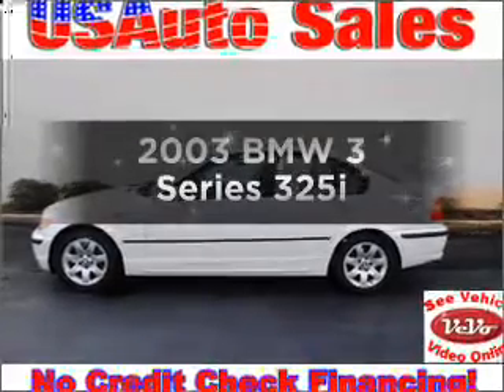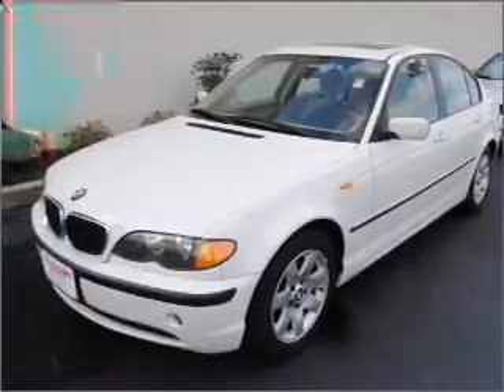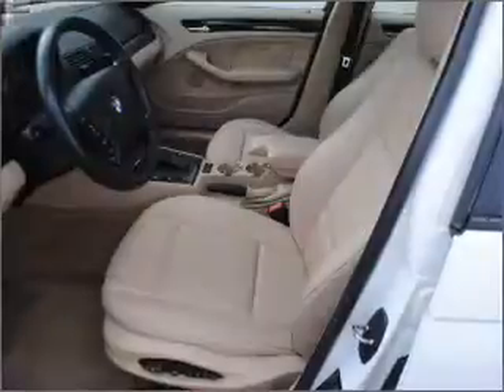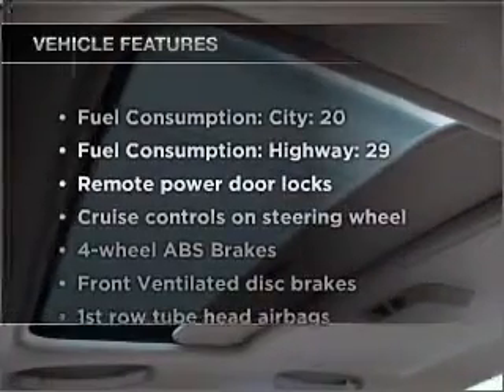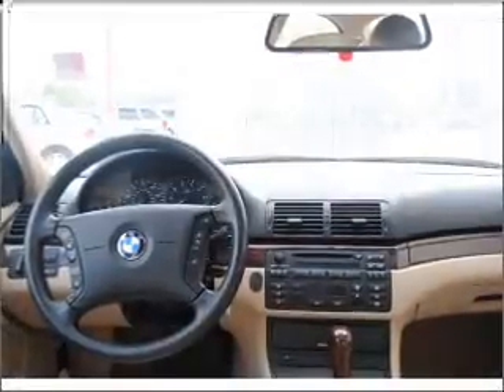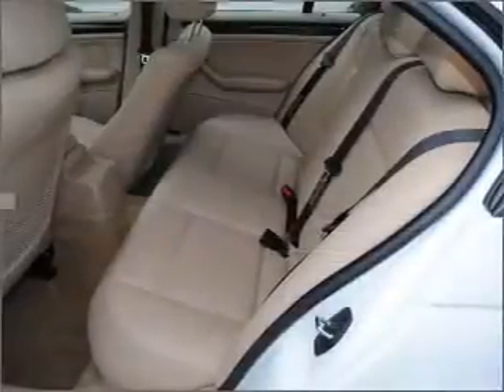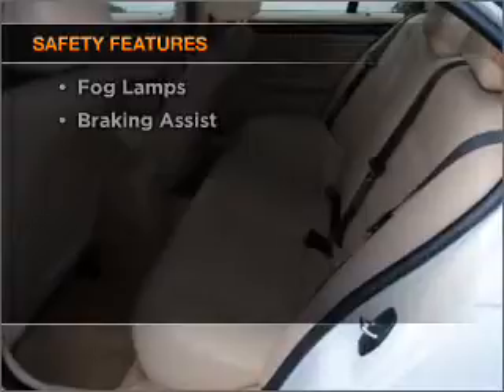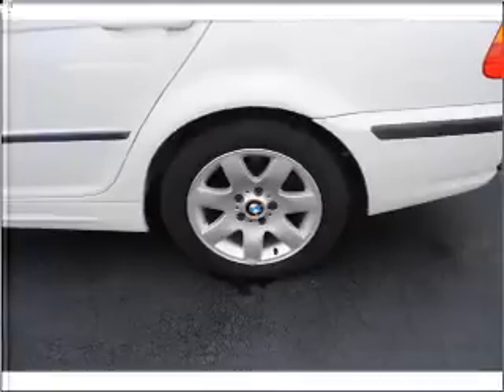2003 BMW 3 Series - Lawrenceville GA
Year: 2003
Make: BMW
Model: 3 Series
Trim: 325i
Engine: 2.5 liter inline 6 cylinder 24 valve
Transmission: Automatic
Color: White
Mileage: 88744
Address:
2875 University Parkway